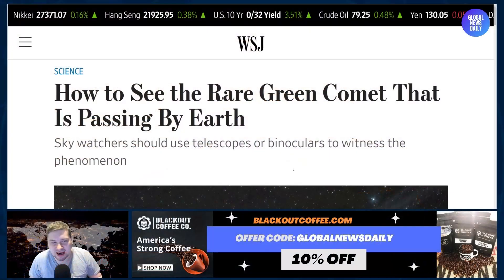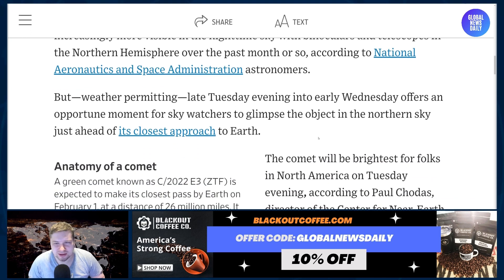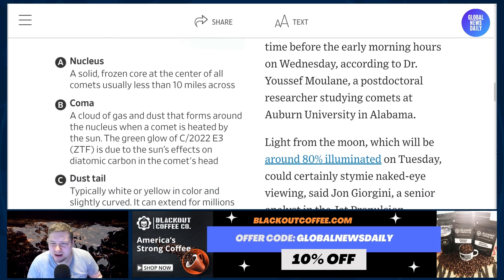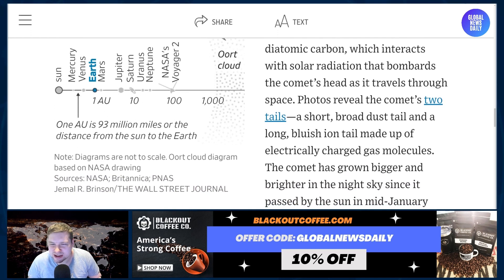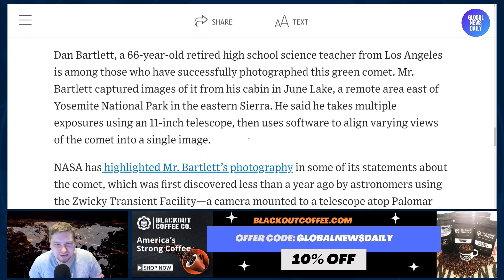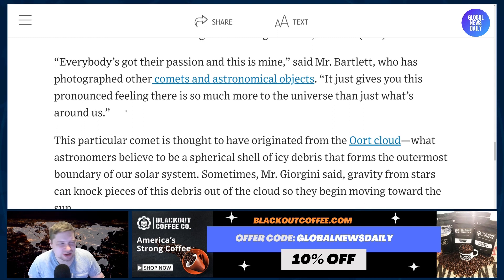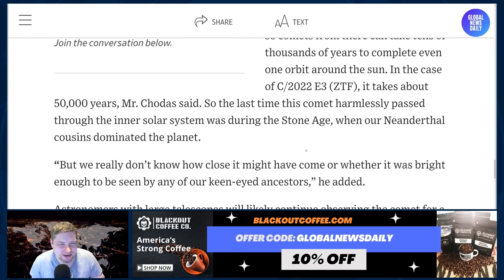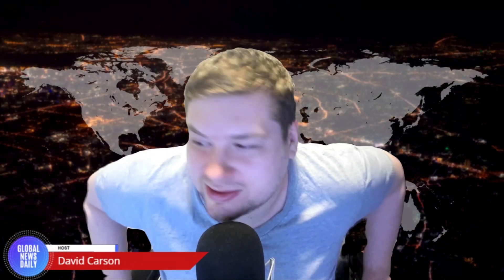The Green Comet Is Here and This Is How To See It